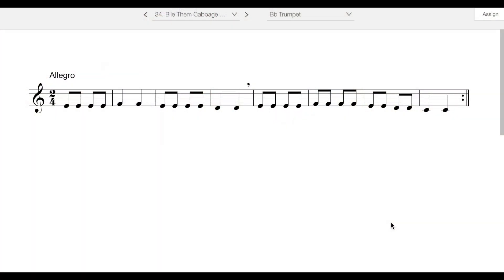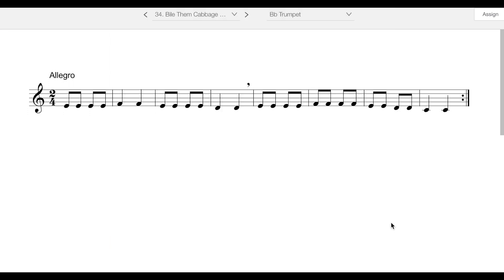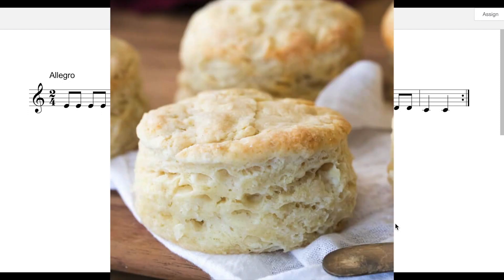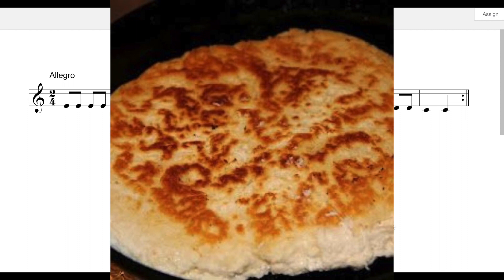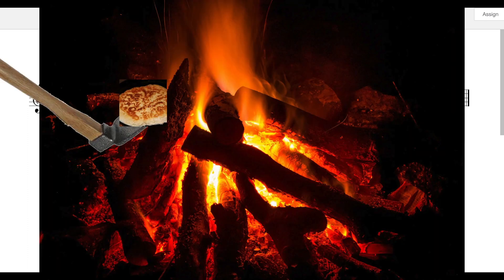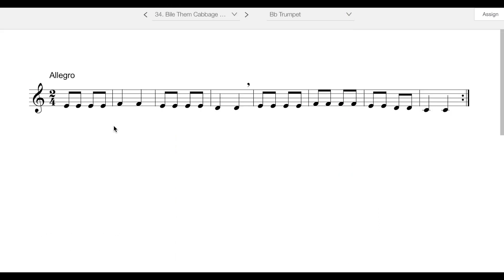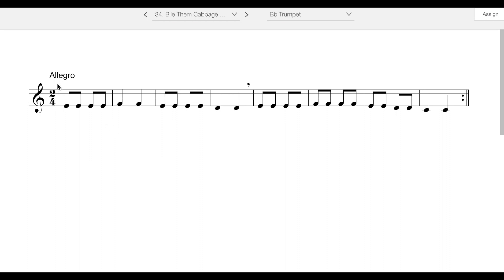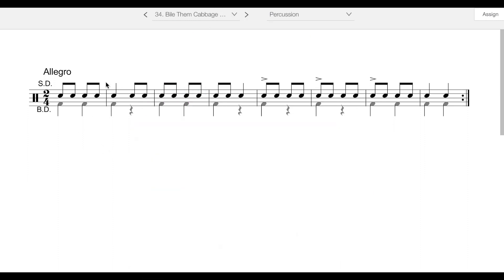Book 1 #34 2021